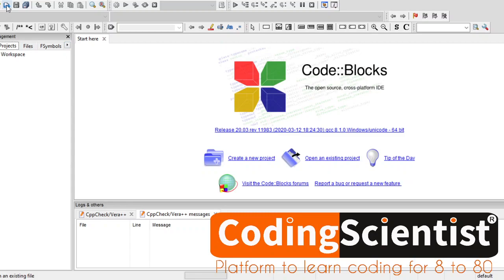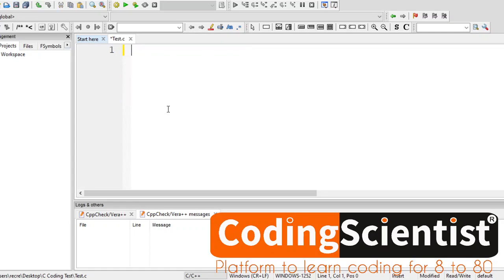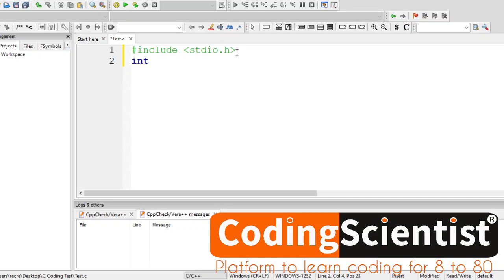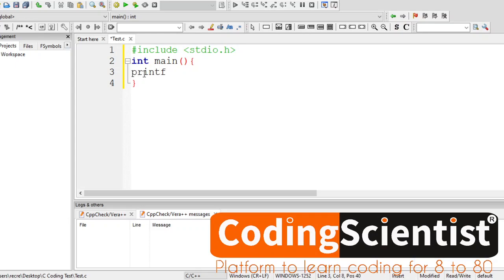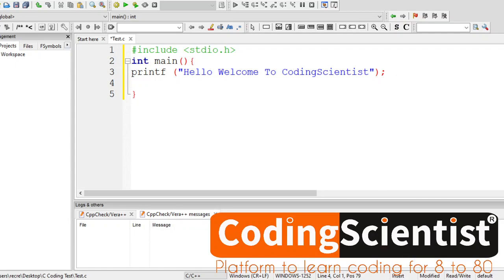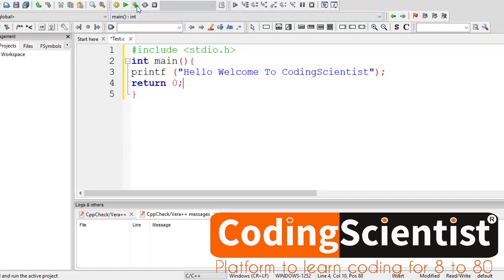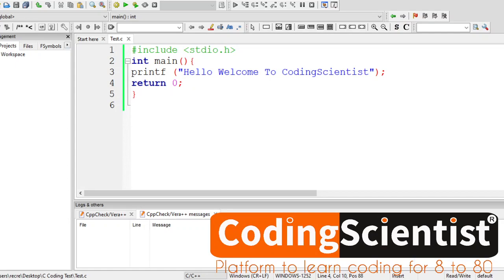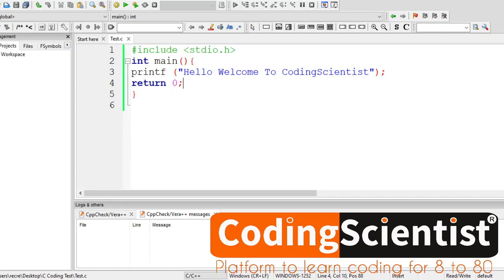Lesson 3 Executing First C Program